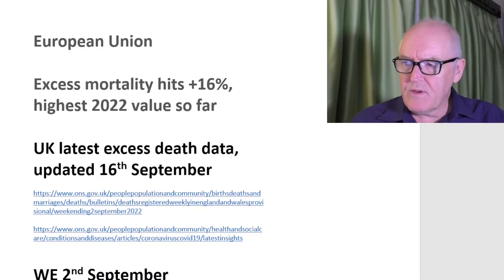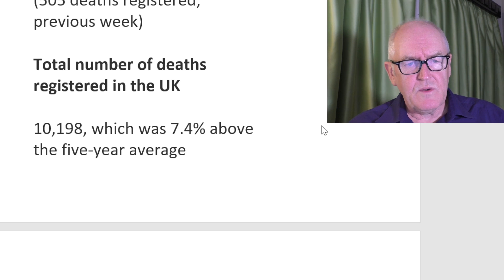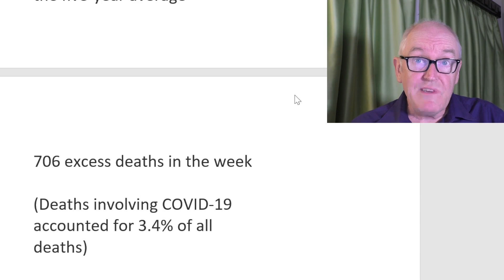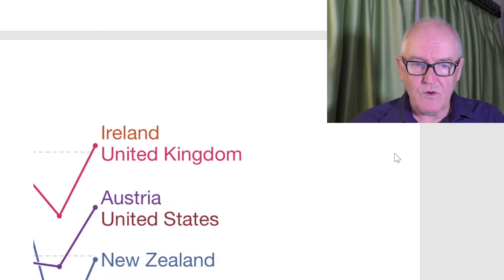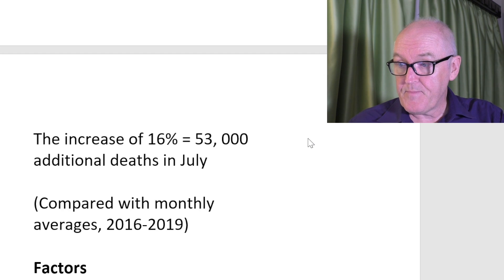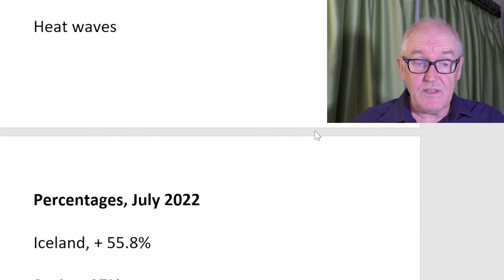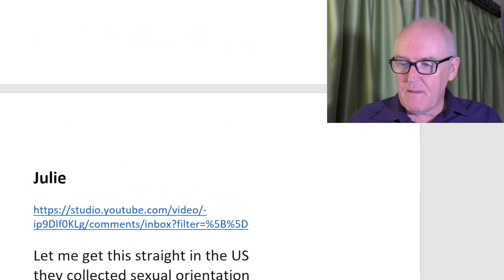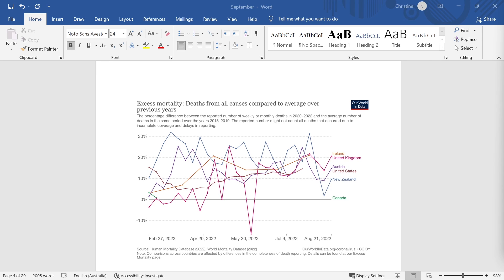Record excess deaths in Europe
European Union, Excess mortality hits +16%, highest 2022 value so far

UK latest excess death data, updated 16th September

WE 2nd September

350 deaths involving COVID-19

(505 deaths registered, previous week)

Total number of deaths registered in the UK

10,198, which was 7.4% above the five-year average

706 excess deaths in the week

(Deaths involving COVID-19 accounted for 3.4% of all deaths)

Excess mortality hits +16%, highest 2022 value so far

Update, 16th September

Data for July

Climbed to +16% in July 2022

Highest so far in 2022

June, +7%

May. +7%

July, additional deaths

The increase of 16% = 53, 000 additional deaths in July

(Compared with monthly averages, 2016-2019)

Factors

Post covid infection

Covid sequala

Post lockdown effects, social, psychological, psychiatric

Reluctance to access health care during covid

Delayed diagnosis

Heat waves
July 2022

Iceland, + 55.8%

Spain +37%

Cyprus +33%

Greece +31%

Portugal, +28.8%

Switzerland, +25.9%

Italy, + 24.9

Austria, + 17.5%

Slovenia, + 16.5%

Ireland, + 16.3%

Germany, +15.2

Norway + 14.8%

Netherlands, + 14.7%

Croatia, + 14.6%

France, + 14.1%

Estonia + 12.3%

Luxemburg + 11.%%

Denmark +10.3%

Latvia -0.5%

UK, 0 to 24
25 to 49
50 to 64
85 +
Causes of non-covid excess deaths, UK

Proximal causes

Distal causes more difficult to identify

Ischaemic heart disease

Cerebrovascular disease

Other circulatory disease

Heart failure (marked increase)

Cancer

Acute respiratory

Chronic respiratory

Urinary

Cirrhosis

Diabetes

Parkinson’s